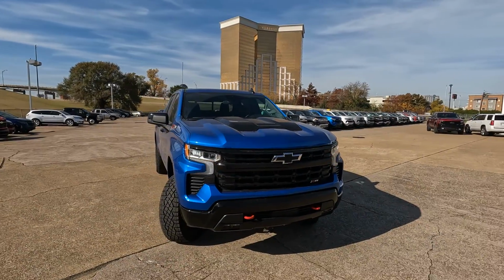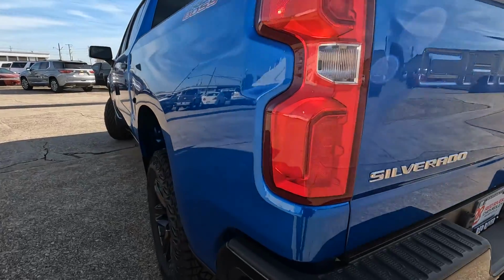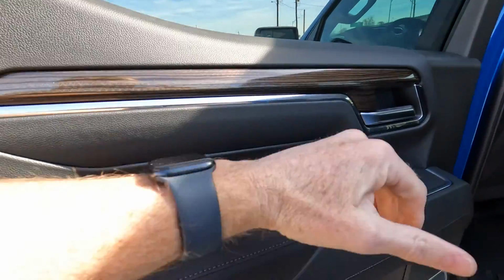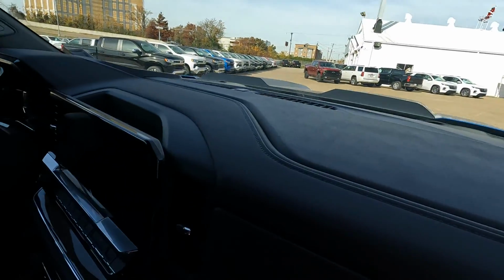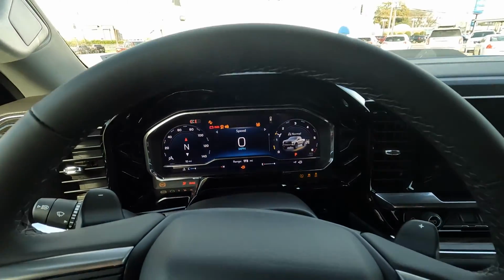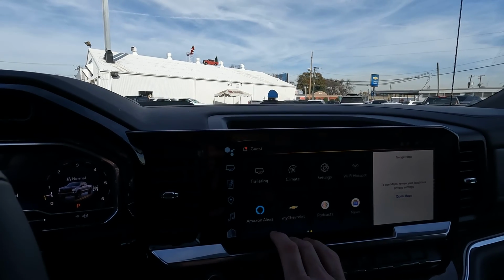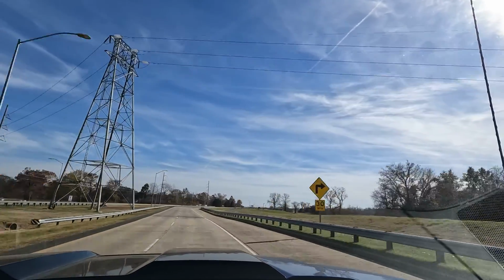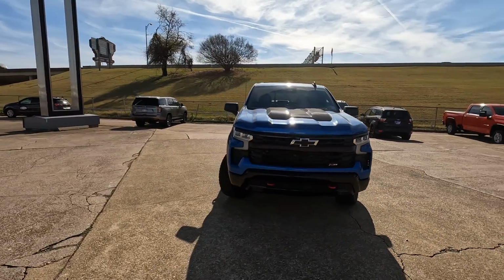2024 Chevrolet Silverado 1500 LT Trail Boss - Is It The BEST Full Size Truck?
2024 Chevrolet Silverado 1500 LT Trail Boss has a lot to offer. The base price is $59,995. Included are four engine options offering a wide range of payload and towing options. Two transmission options depending on the engine. The 2.7 liter 4-cylinder comes with an 8-speed automatic while all others come with a 10-speed automatic.

The latest in technology from Chevrolet is found within the confines of the truck including a 12.3-inch instrument cluster and 13.4-inch HD color touchscreen. The interior offers a range of storage options for large and small objects in addition to a high number of cupholders to ensure nobody will go thirsty. The truck also offers solid towing and payload numbers.

A large interior will greet driver and passengers along with upgrades to shocks and additional areas of the truck to help in offroading situations.

While this is not a complete list of what this truck has to offer is it enough to make it the best full-size truck? Find out for yourself in today’s Vehicle Visionary video!